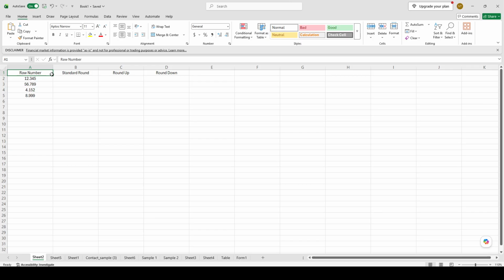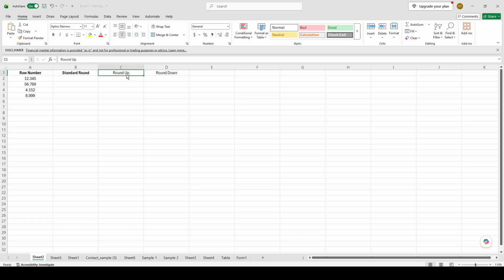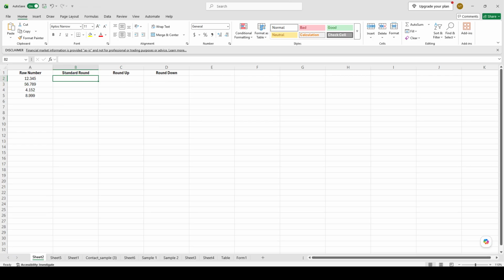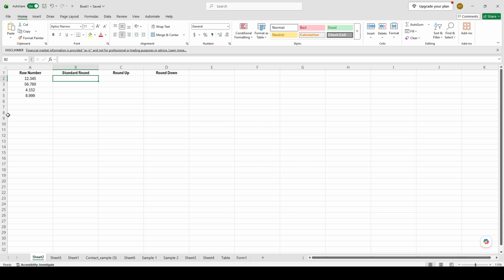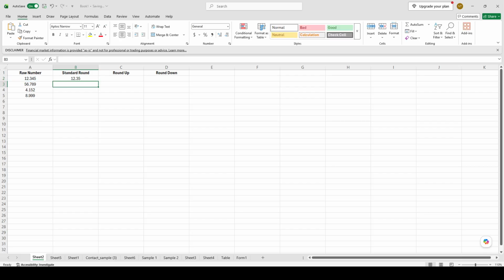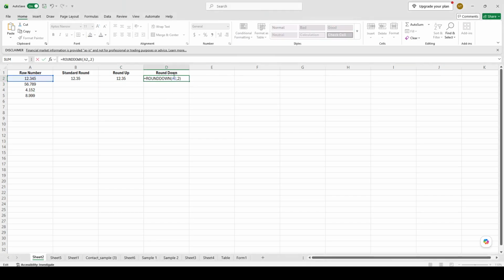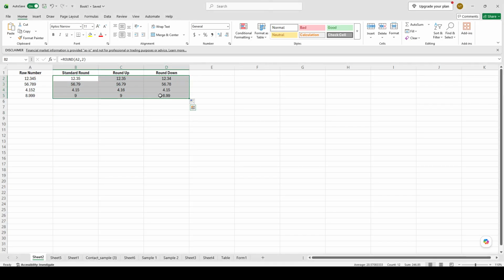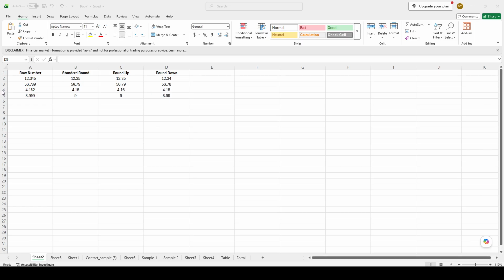How to Round Numbers in Excel [2026 Step by Step]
Learn how to round numbers in Excel quickly using simple formulas and formatting. In this Excel tutorial, you’ll see rounding options, ROUND, ROUNDUP, and ROUNDDOWN, plus ways to change decimal places without losing accuracy. If you’re searching for how to round off numbers in Excel or Excel round number to nearest whole, this is for you.

-Google Drive
-Google Meets
-Google Sheets
-Google Chrome
-Google Forms
-Google Gmail